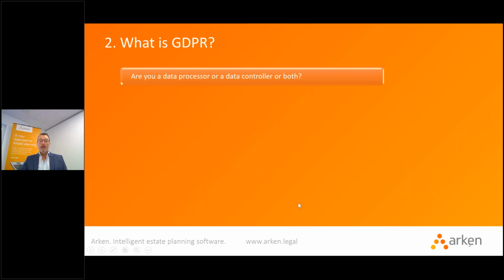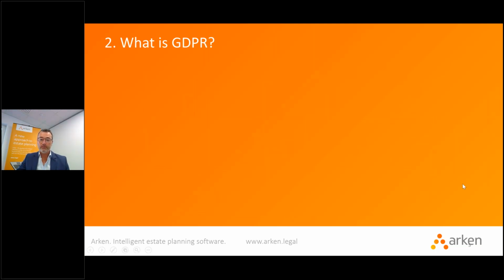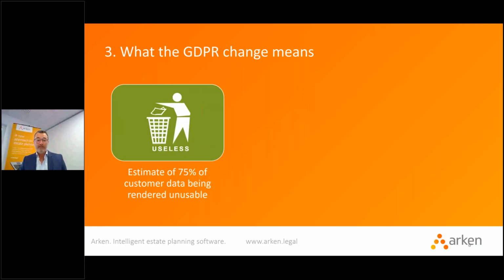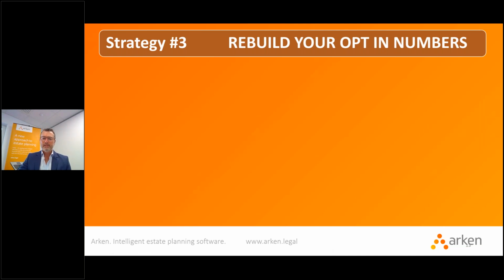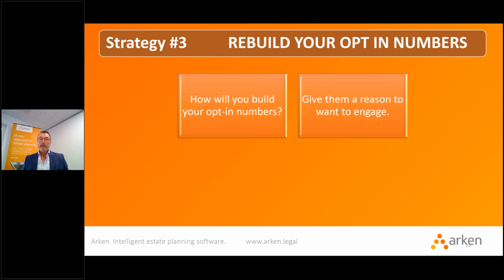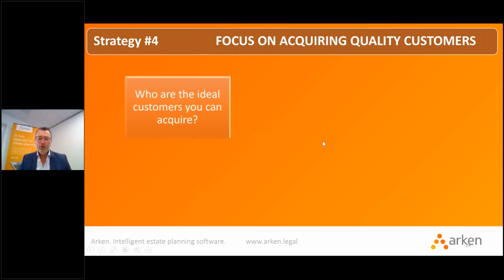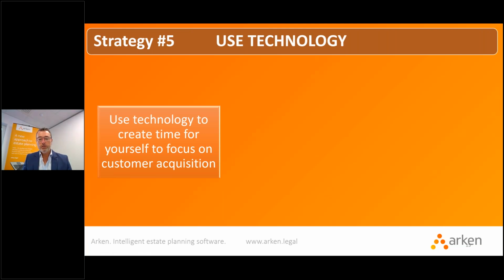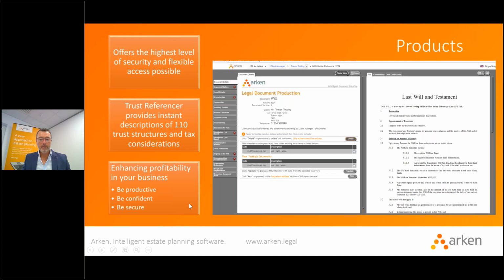Connecting with Customers Post GDPR - Arken.legal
[Recorded 26th July 2018] Hear Arken.legal (UK) Ltd Managing Director Dave Newick talk about how to connect with customers in the Wills and Probate industry after the significant change in data protection that came into place in May 2018 - GDPR.  Please note this starts the webinar at 10 minutes into the video